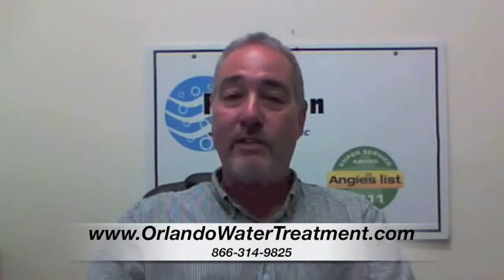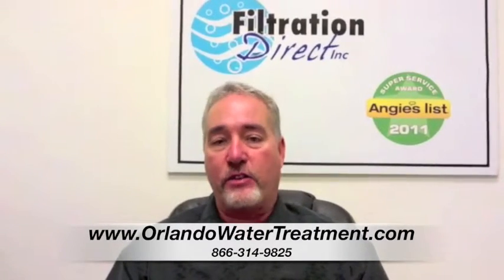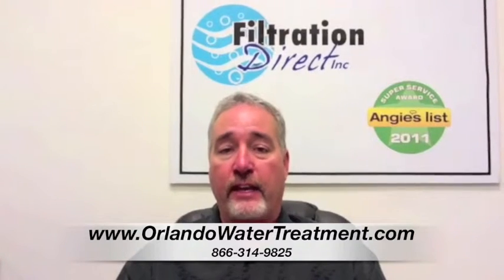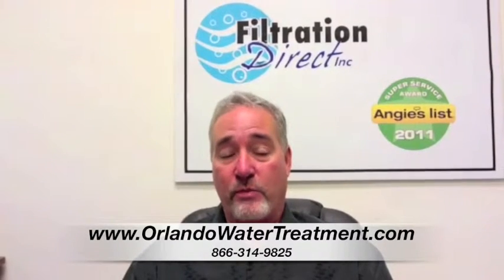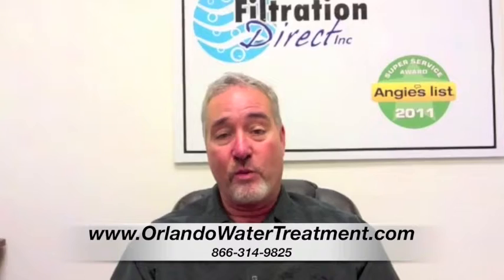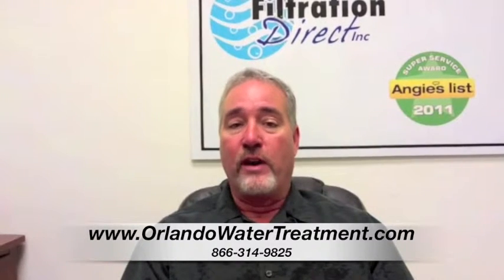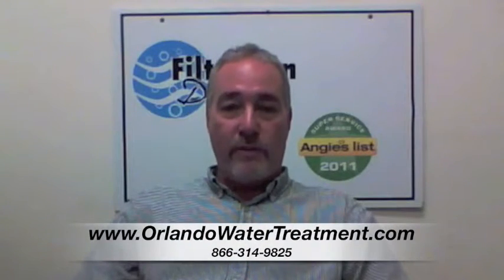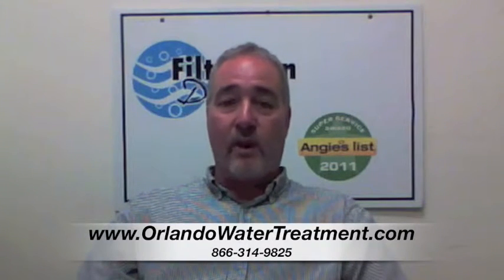Types of water treatment systems DeLeon Springs